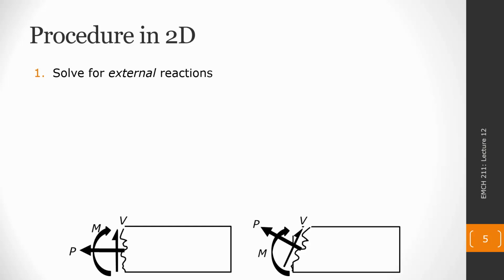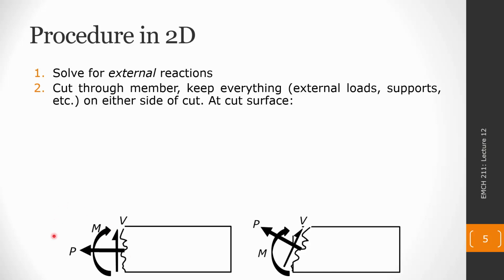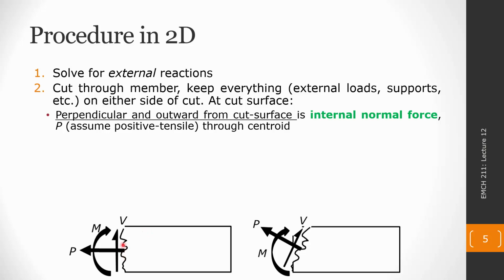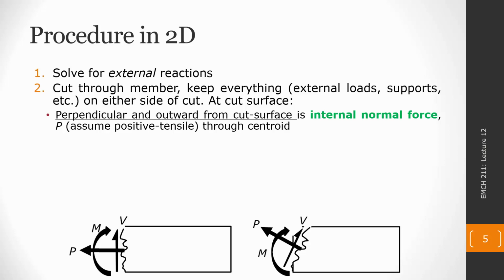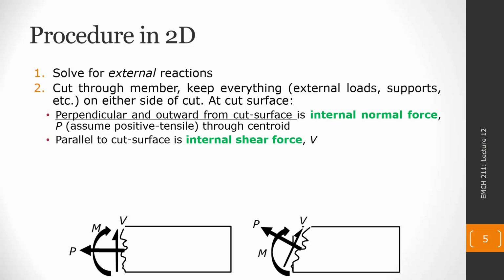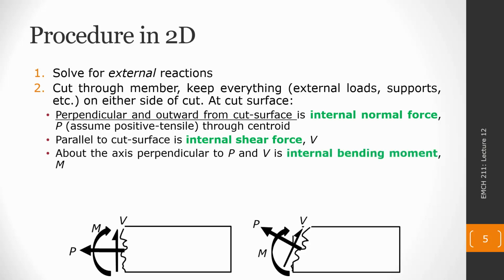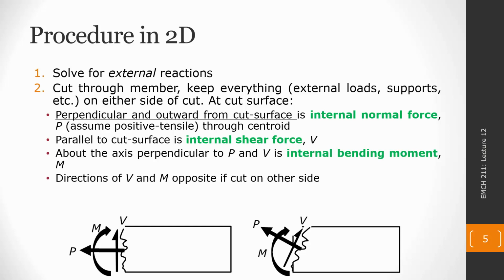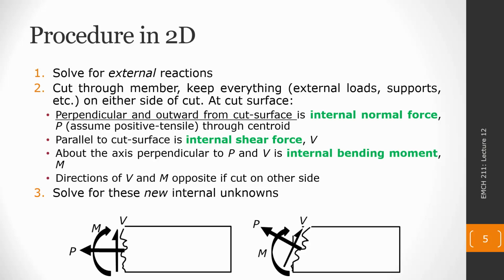EMCH 211 12 lec B Finding 2D Internal Loads